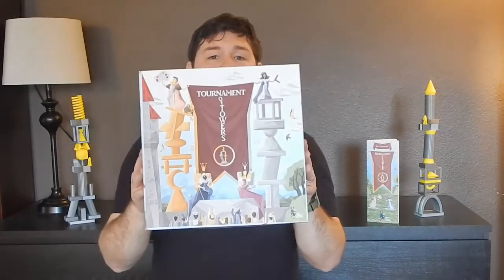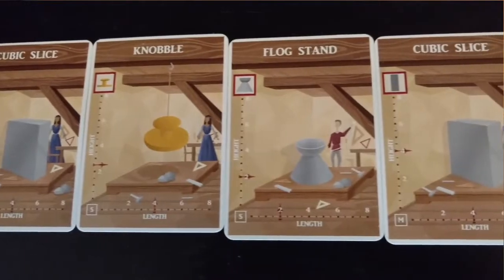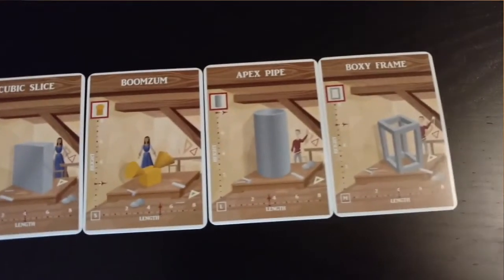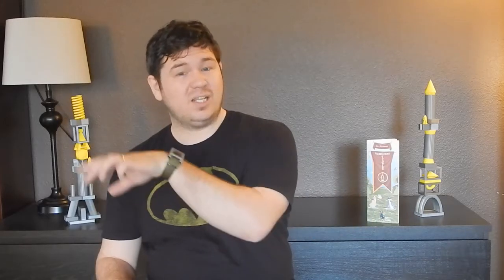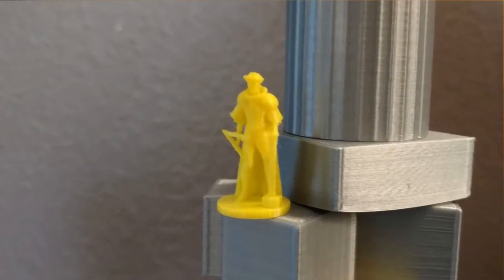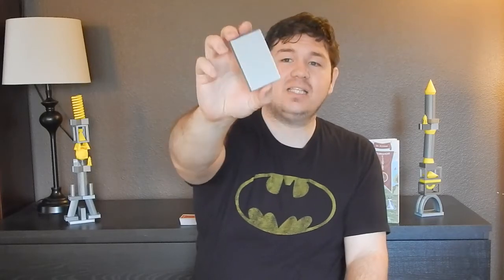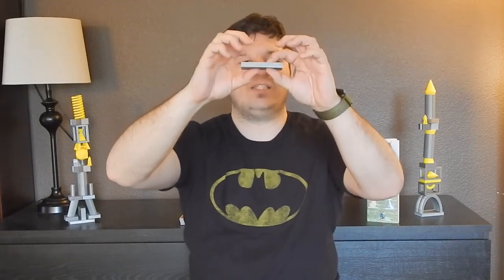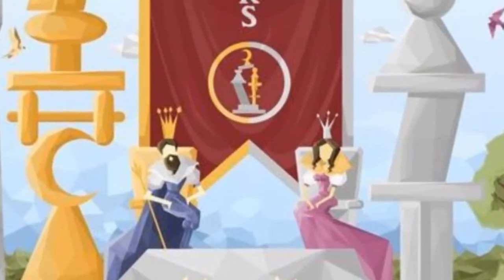Game Review: Tournament of Towers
Piling things on top of other things is a hallmark of human civilization! Recreate humanities second favorite pastime by stacking geometrical shapes on top of each other and hope that humanities first favorite past time, leveling things to the ground, naturally happens to your opponents and not you. Tournament of Towers comes from Iron Hippo Games and their Kickstarter for this can be found